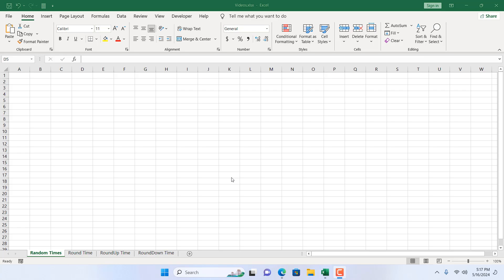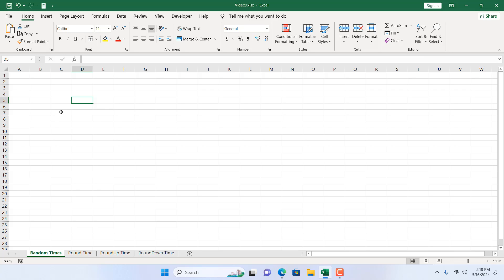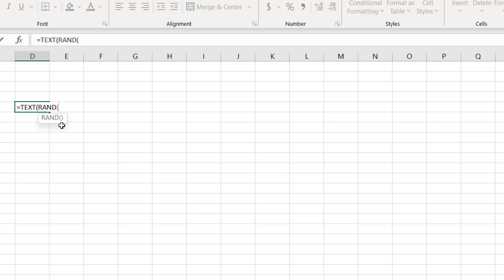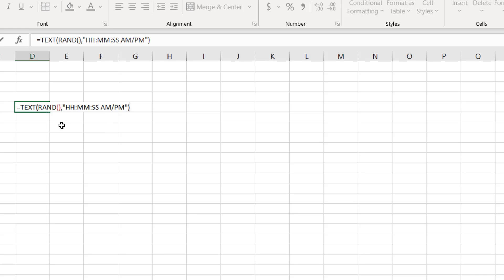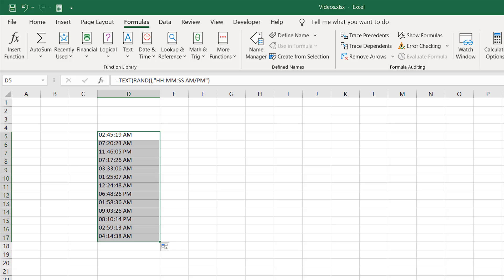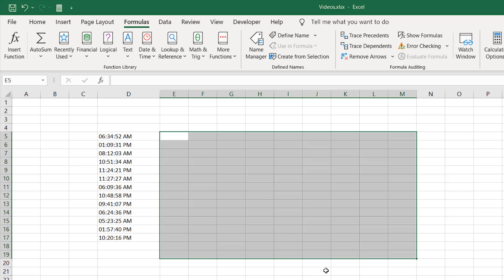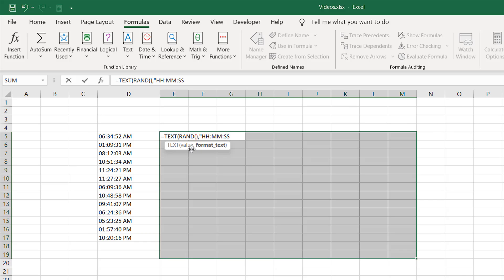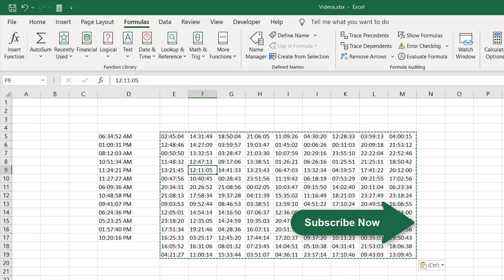How to Generate Random Time in Excel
Generating random times in Excel can be helpful in various applications, from simulating data to testing formulas and functions. One of the simplest methods to generate random times is by using the =TEXT(RAND(),"HH:MM:SS AM/PM") formula. This advanced Excel tutorial will walk you through the steps to use this formula effectively, explain how it works, and provide tips for customizing the generated times to fit your needs.

*Understanding the Formula*
The formula =TEXT(RAND(),"HH:MM:SS AM/PM") combines two functions in Excel: RAND( and TEXT().
*RAND() Function:* This function generates a random decimal number between 0 and 1. Since time in Excel is represented as a fraction of a day (where 1 represents 24 hours), the RAND() function can generate a random time of day.
*TEXT()Function:* This function converts a numeric value to text in a specific format. In this case, the format "HH:MM:SS AM/PM" ensures that the random decimal generated by RAND() is displayed as a time in the 12-hour clock format with AM or PM.

*Step-by-Step Guide*
*Step 1: Open Your Excel Workbook*
Open the Excel workbook where you want to generate random times.
*Step 2: Select a Cell*
Click on the cell where you want the random time to appear.
*Step 3: Enter the Formula*
Type the formula =TEXT(RAND(),"HH:MM:SS AM/PM") into the selected cell and press Enter.
*Step 4: Generate Additional Random Times*
Copy the formula to generate additional random times. Use the fill handle to navigate where you want random times.
*Step 5: Refreshing Random Times*
Every time the worksheet recalculates (e.g. when you press F9 or make any changes in the worksheet), new random times will be generated. If you want to keep the times static, copy the cells containing the random times and paste them as values (using Paste Special and then Values).

*Time Format*
If you prefer the times to be displayed in the 24-hour Format, adjust the TEXT() function format argument to "HH:MM:SS":
=TEXT(RAND(),"HH:MM:SS")
Generating random times in Excel using the =TEXT(RAND(),"HH:MM:SS AM/PM") formula is a straightforward and flexible method. Whether you need random times for testing, simulations, or data generation, this approach provides a simple yet powerful solution. With some customization, you can tailor the generated times to fit various requirements and applications.